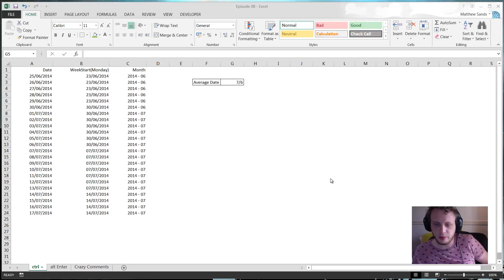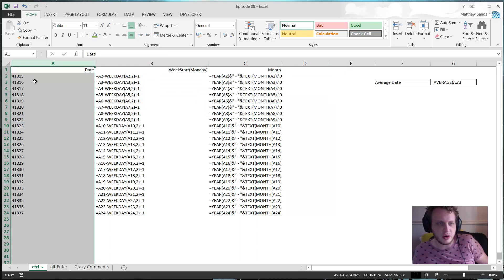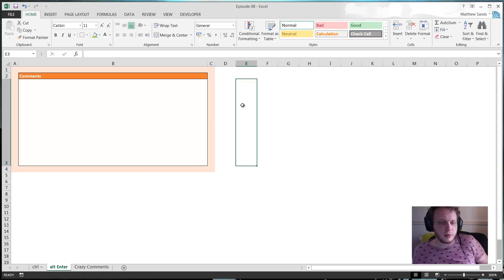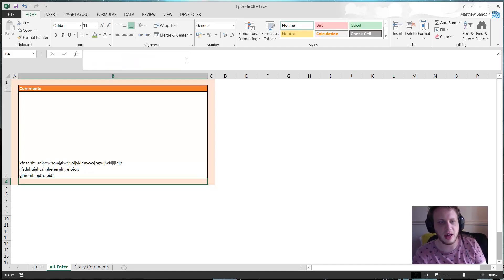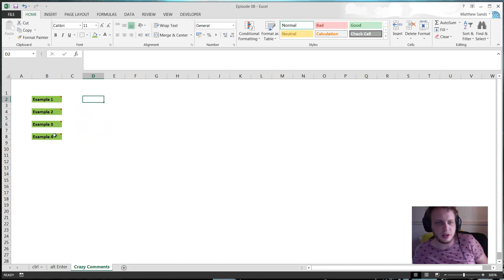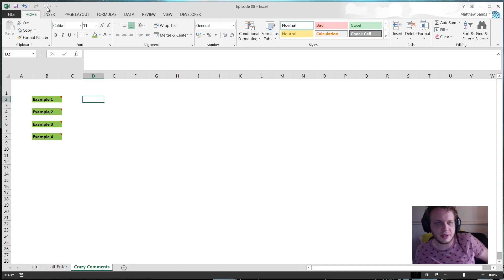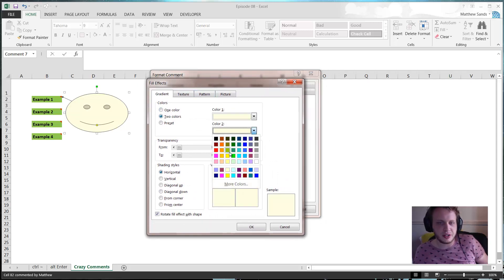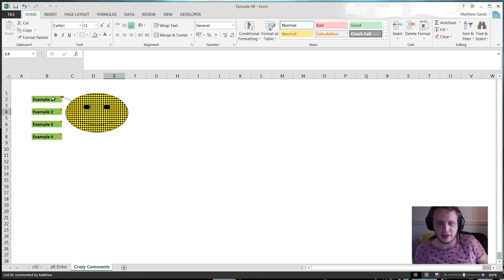Weekly Excel Hacks - Episode 08 - Toggle Formulas/alt+Enter/Crazy Comments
Welcome to the 8th in the series of Excel Hacks. Handy Hints and tips to improve your Excel Skills. In this week we go through:

 - Toggle Formulas
 - alt + Enter
 - Superhack: Crazy Comments